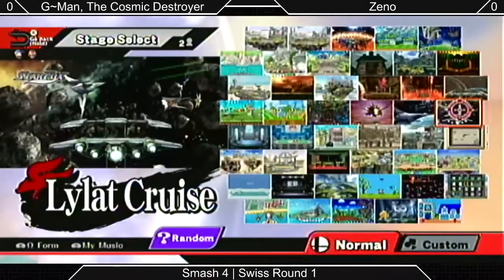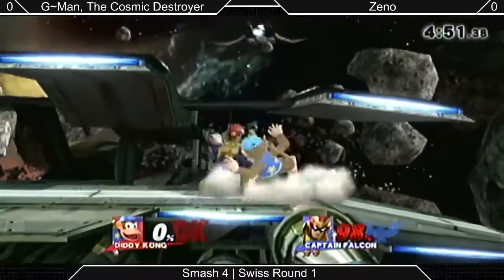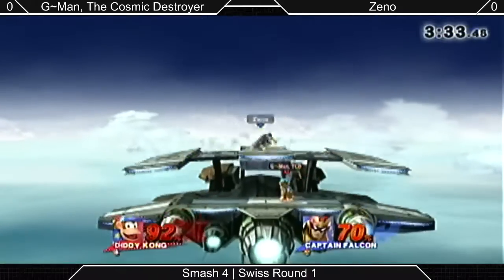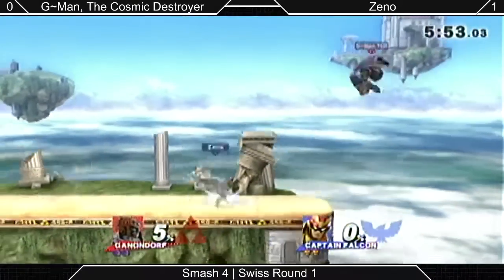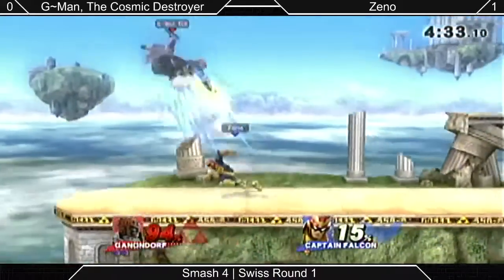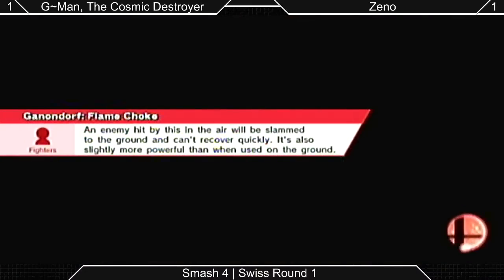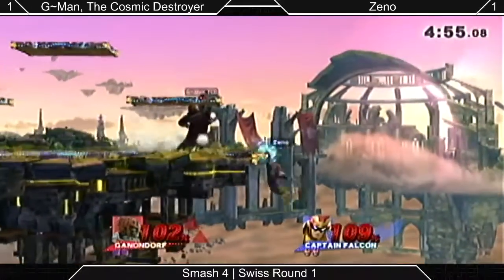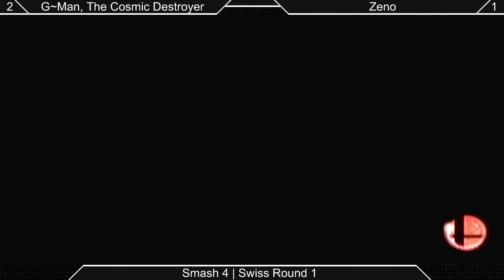[Sm4sh|05-02-15] Swiss R1: G~Man, TCD (Diddy Kong, Ganondorf) VS Zeno (Captain Falcon)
Swiss!